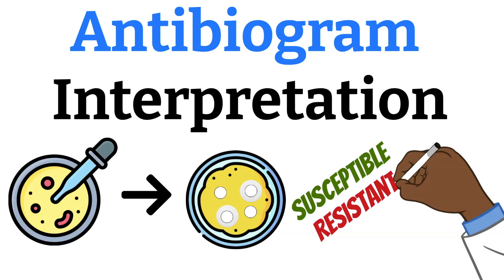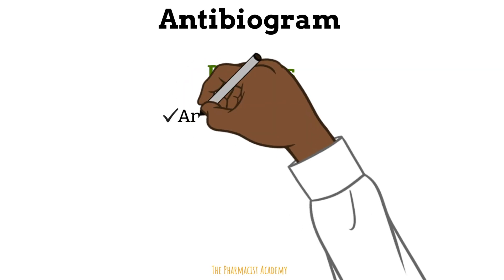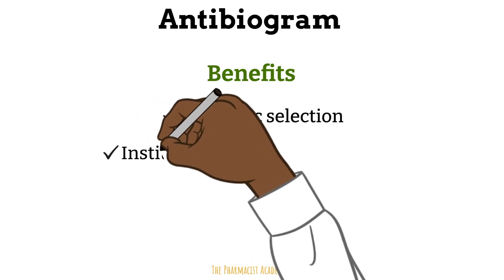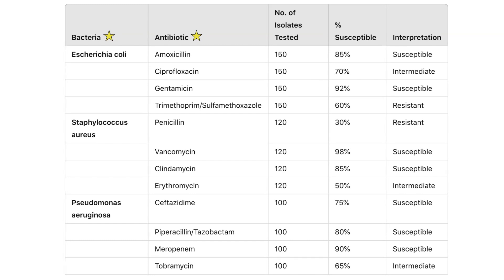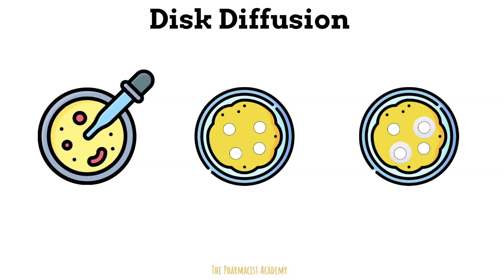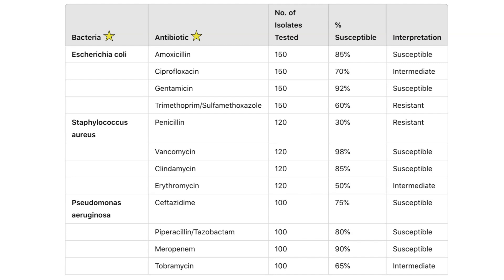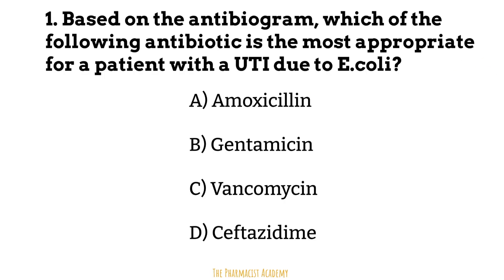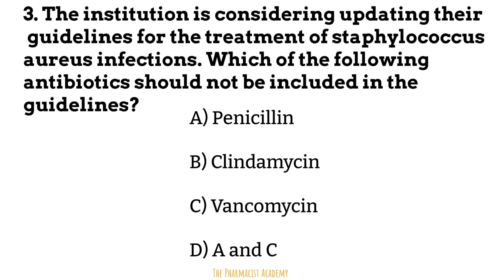How to Interpret an Antibiogram (Easy explanation plus practice questions)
Understanding how to read an antibiogram is essential for selecting the right antibiotics and combating antimicrobial resistance. In this video I will break down the key components of an antibiogram, including what it is and why its important, how to interpret the susceptibility percentages and lastly practice question to strengthen your knowledge.